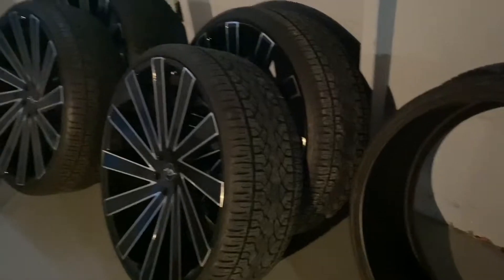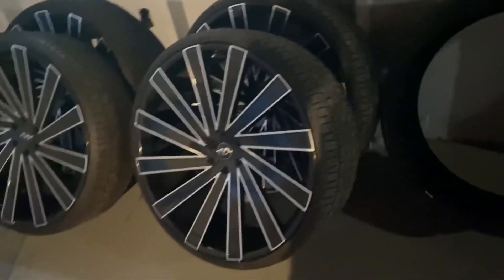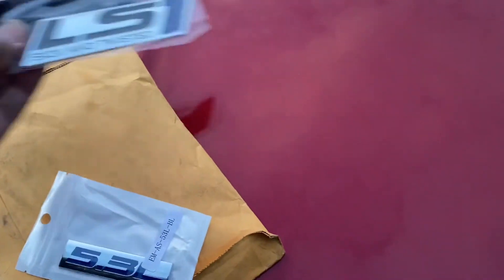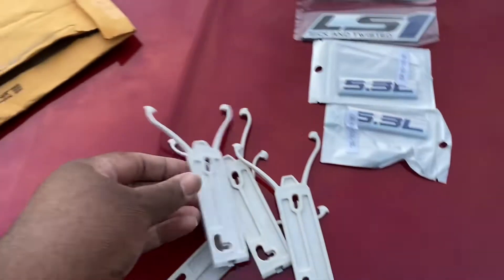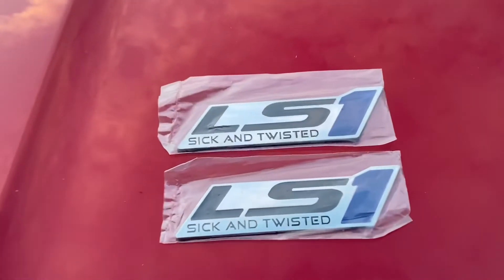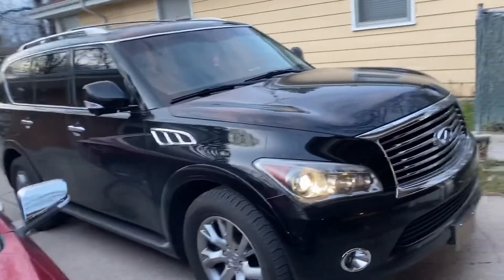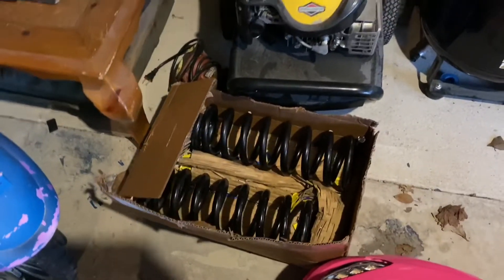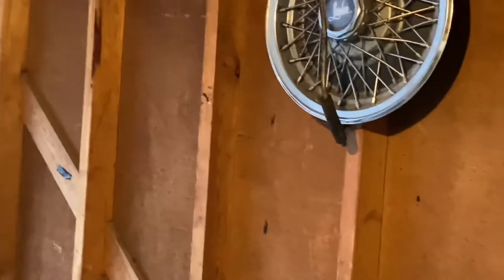FINALLY BODY N PAINT!!! LS SWAPPED BOX CHEVY